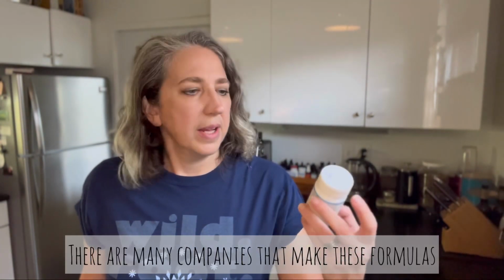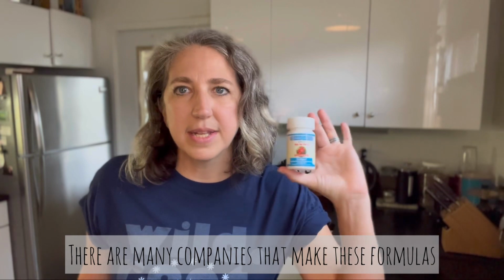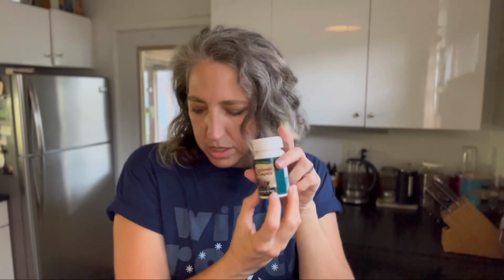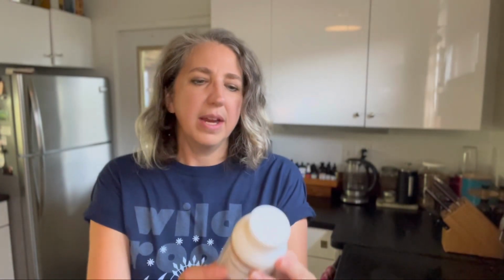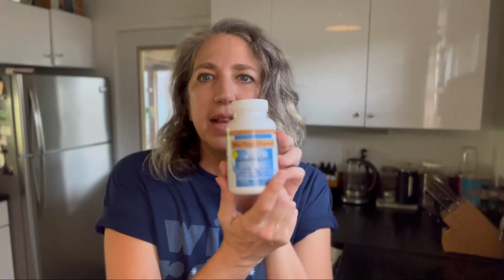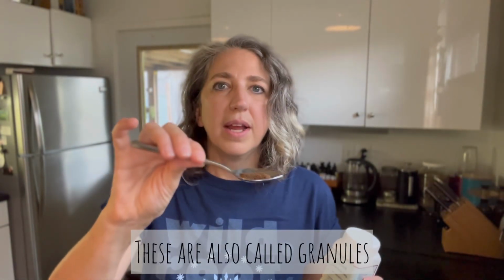What are Chinese formulas?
What are traditional Chinese formulas? I’ll explain what they are, what forms they come in, and why the dose is important.

I see my customers pick up the bottles in my shop and they DONT ask what they are. They just put the bottles back down. I get it. They might be too embarrassed to ask. Hopefully, this gives you a tidbit of knowledge about all these unusual little bottles.

Any mention of products is not necessarily an endorsement. I will often mention products that I use, sell, or use as an example.

Wild Root Coffee & Apothecary & Longleaf Pine Exchange